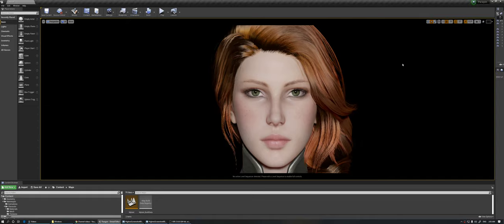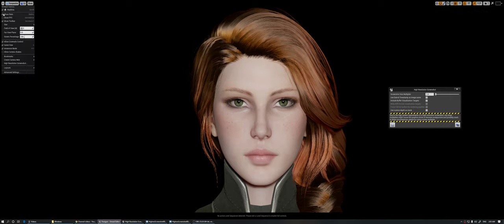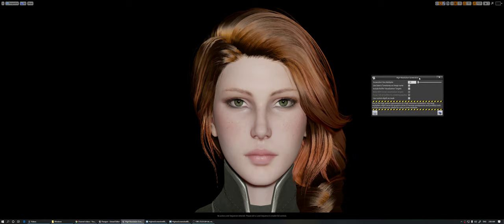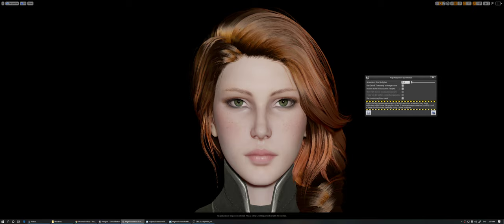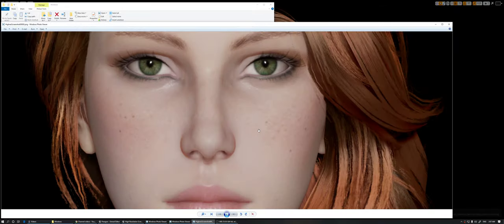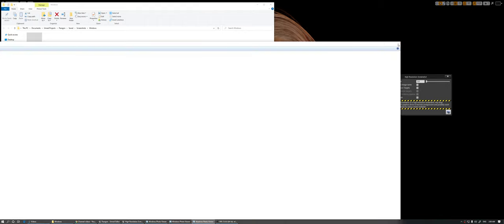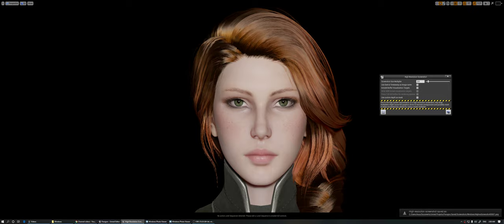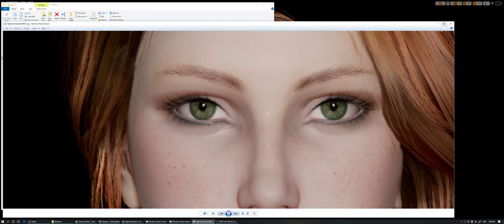How to take Awesome High resolution render images from the Unreal engine 4 4k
lol, I did not mention about any religion in here.I meant the character space as religion. that is just the region of canvas we are using to take the screenshot. No more confusion now.

Hi, This is Sathish Koththolla.
I'm an artist. I make 3D Art for Games and Movies.